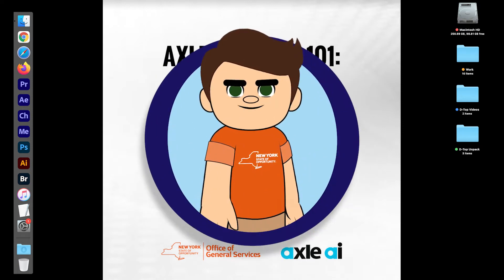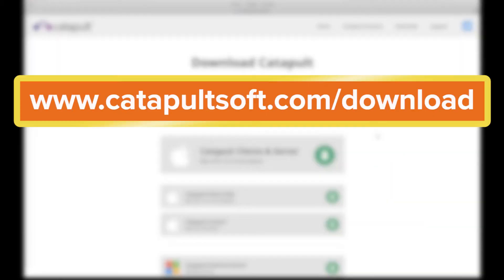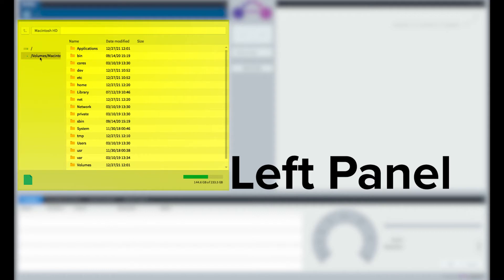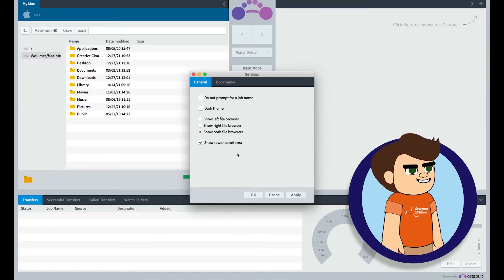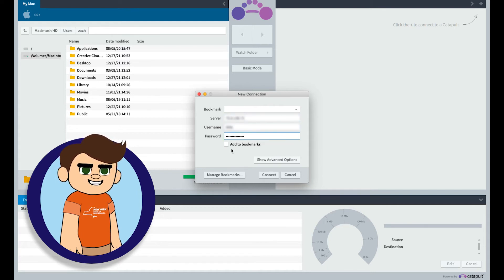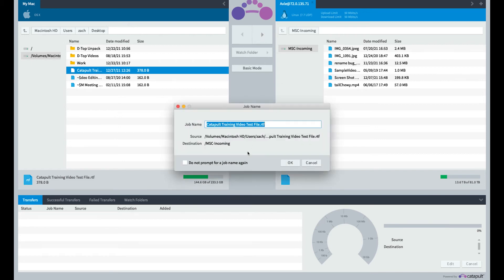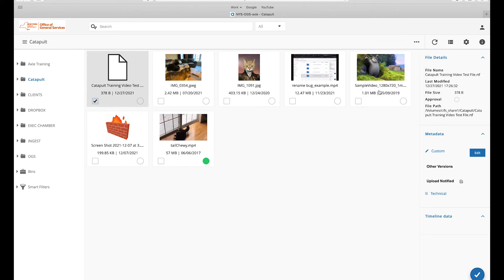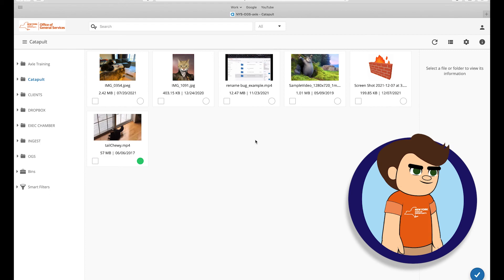06 Axle Training (Catapult Overview & Workflow)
Contents of this Video:
0:00 Intro
0:17 What is Catapult?
0:38 Downloading and Installing
0:53 *Remember to Right-Click and Press Open
1:12 Interface Overview
2:23 Catapult Workflow
2:25 Uploading Files
3:46 Copy and Pasting Files
4:16 Deleting Files
4:43 Closing Catapult
4:52 Conclusion
5:00 Workflow Review